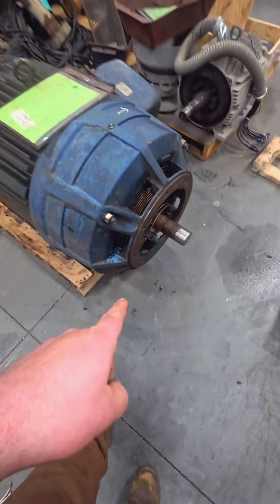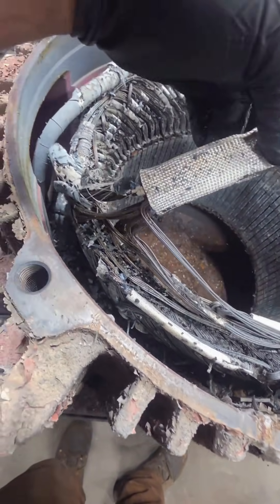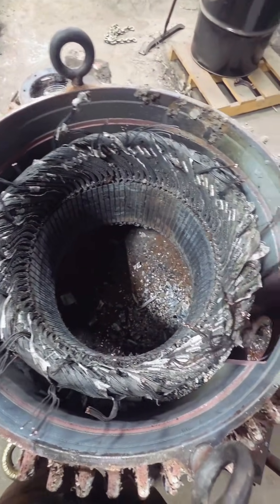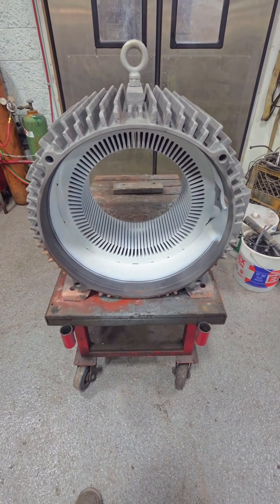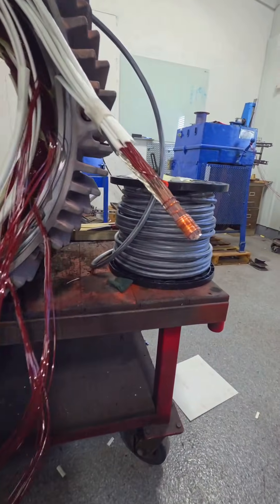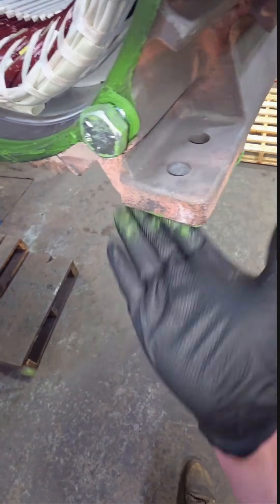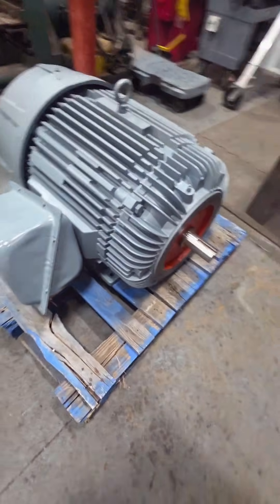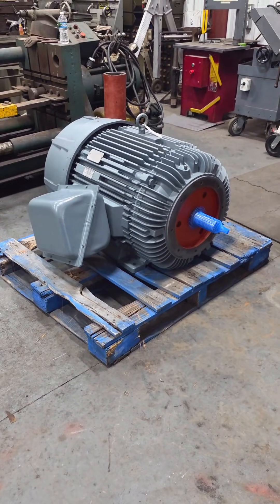Rebuilding 125 Horsepower Electric Motor